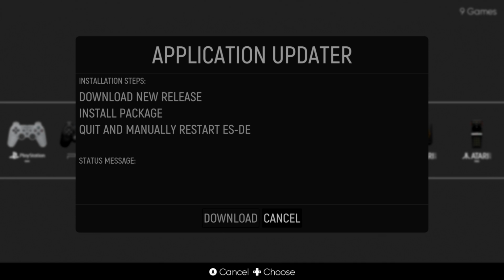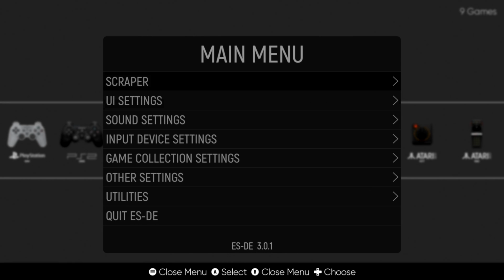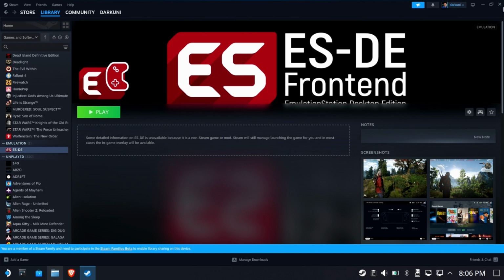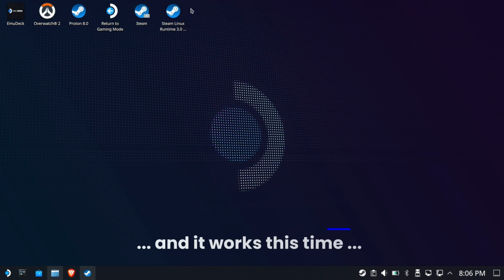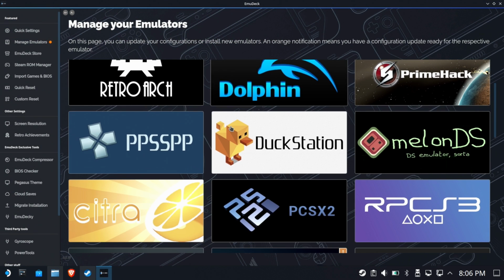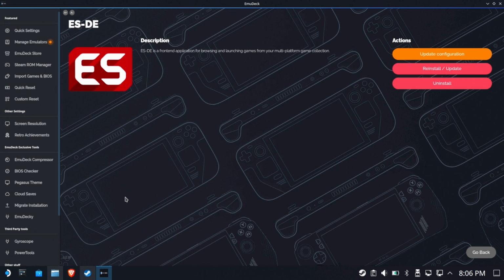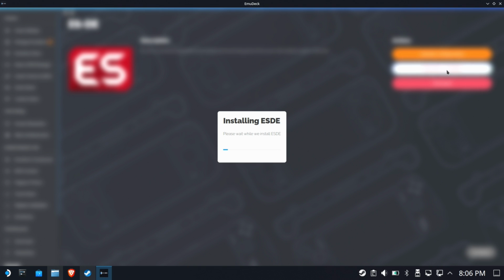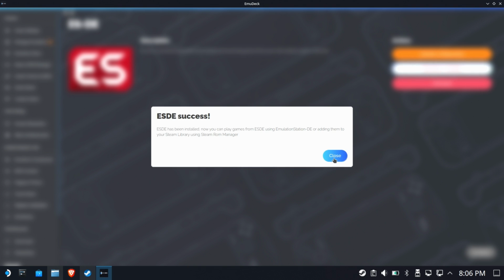Steam Deck Short: Upgrade ES-DE 3.0.1 to 3.0.2 (Safely ...This Time)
Just a quickie showing you how to easily update 3.0.1 to 3.0.2.